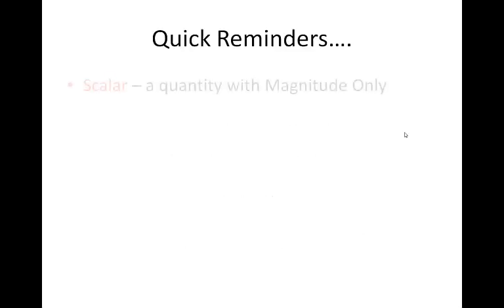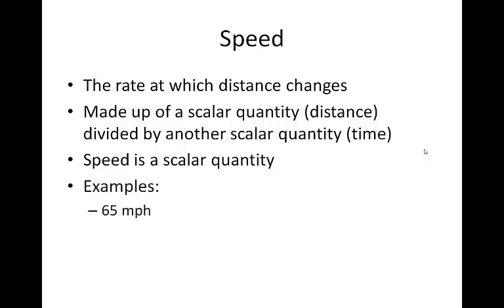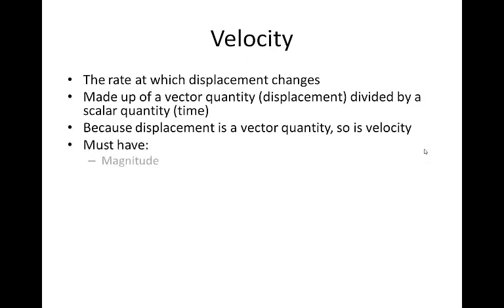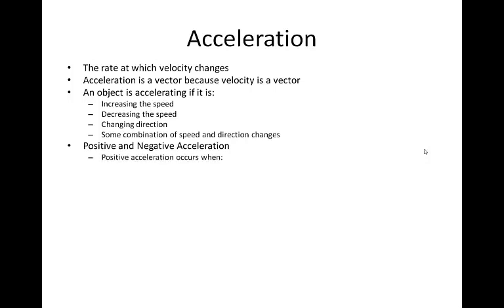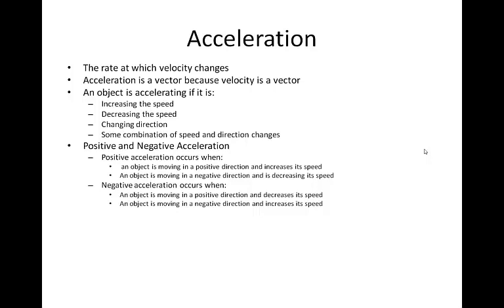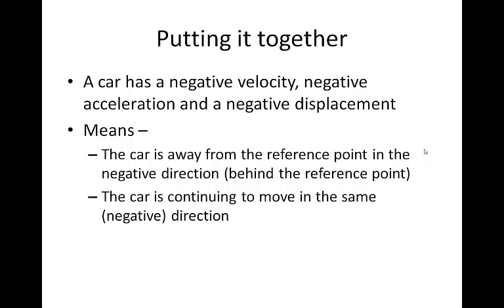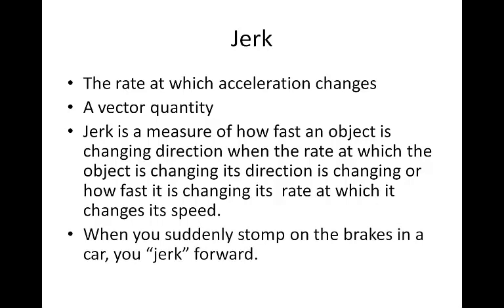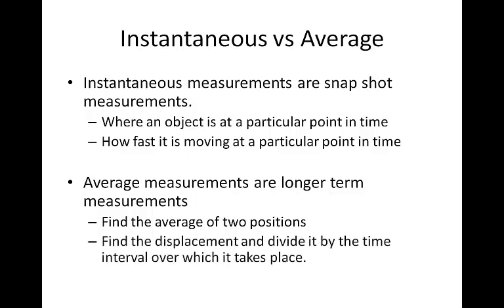1D Motion - Scalars and Vectors Terminology Part II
This is a video that discusses Velocity, Acceleration, Speed and Jerk.